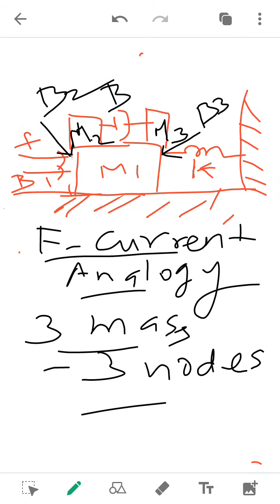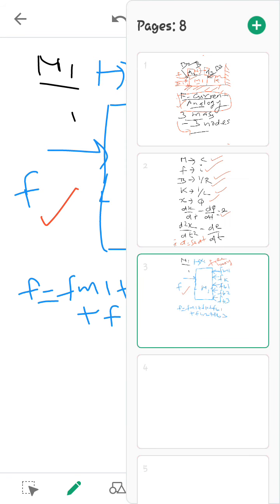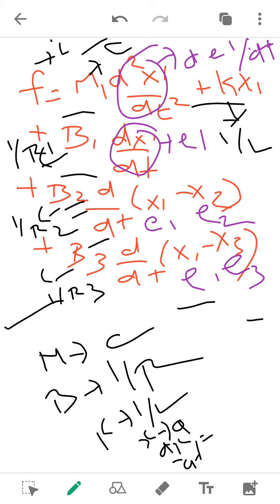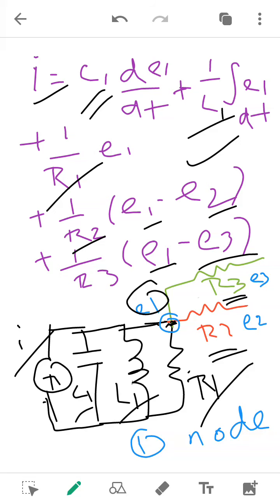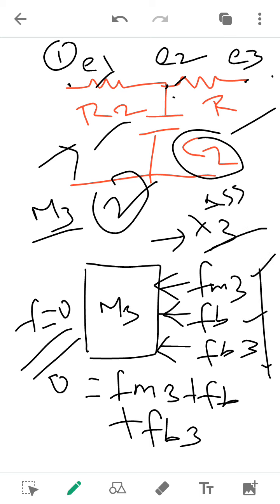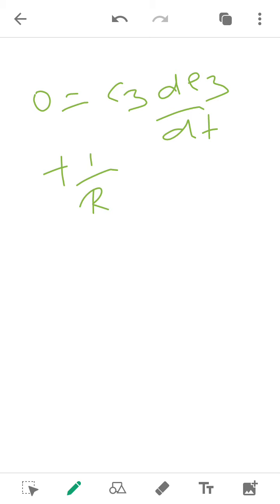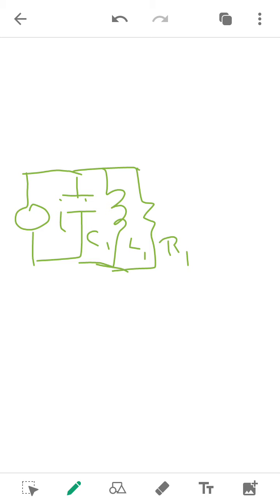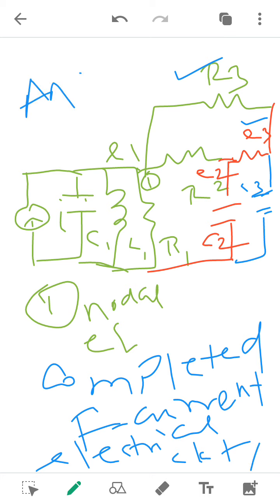18AUG_PBLM_FCANALOGY